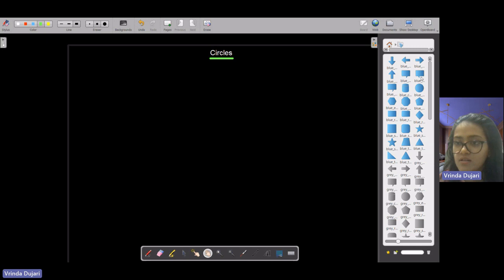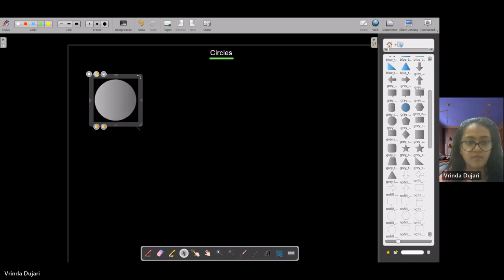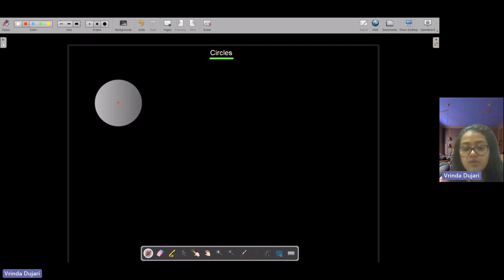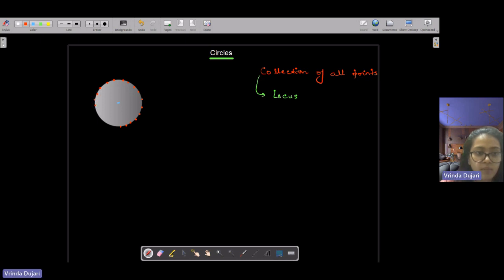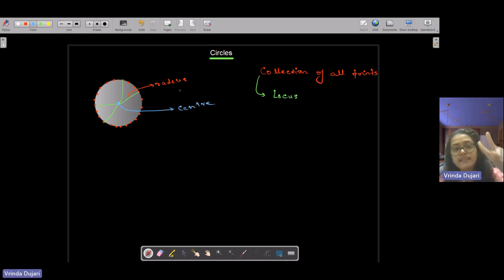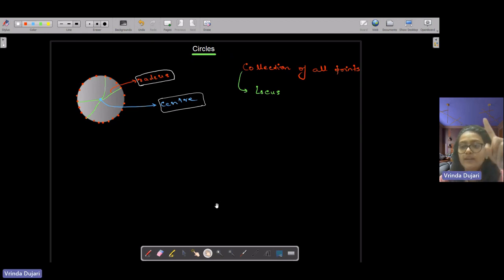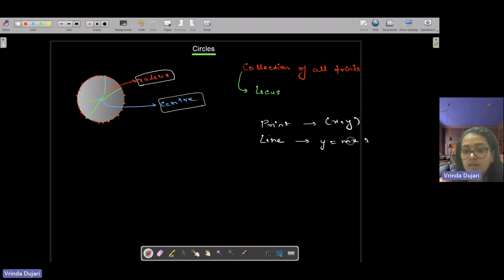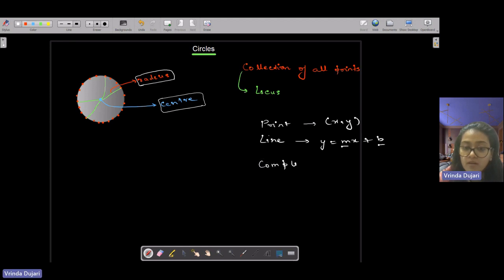Circles Introduction | Conic Sections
Hey, what's going on everyone?

Looking for in-depth Calculus 2 classes?

Reserve Your 2 Free Live Classes on -

Related queries -

conic section circle
conic sections circle
circle conic section
circle conic section formula
circles and conic sections
conic section circle equation
conic sections circle formula
equation of a circle conic section
circle conic section definition
circle conic section standard form
circle definition conic section
conic sections circle examples
conic sections circle graph
conic sections circle problems
conic sections circle standard form